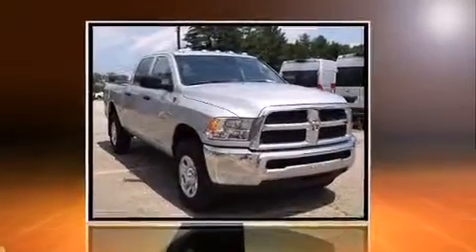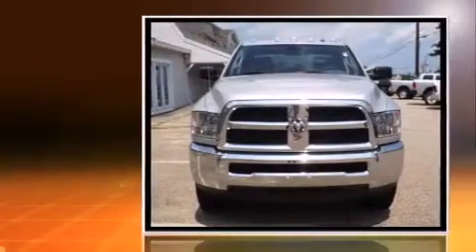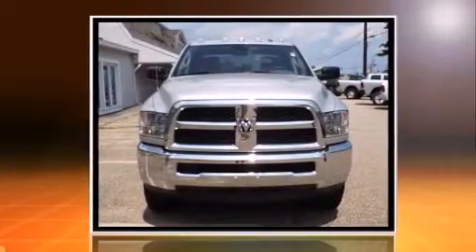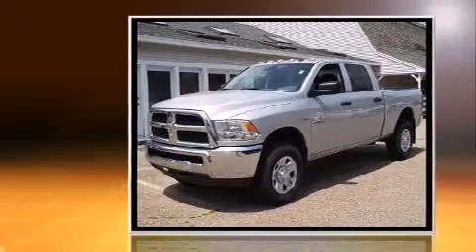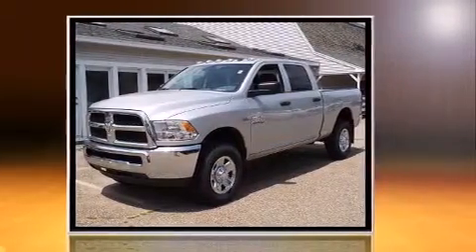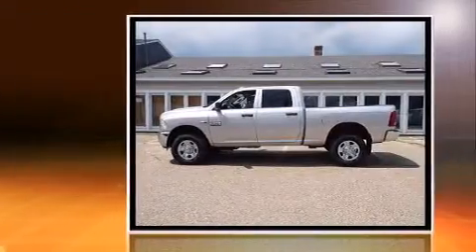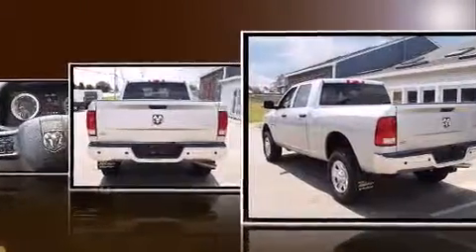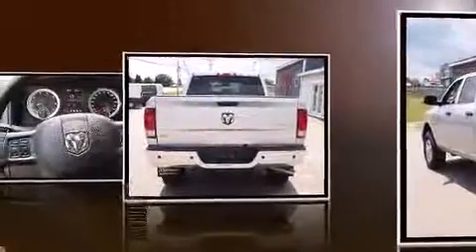2014 Ram 2500 Tradesman in Tilton, NH 03276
Step into the 2014 Ram 2500. This 4 door, 6 passenger truck stands out among competitors in its class! Smooth gearshifts are achieved thanks to the powerful 8 cylinder engine, and for added security, dynamic Stability Control supplements the drivetrain. Four wheel drive allows you to go places you've only imagined. All of the following features are included: 1-touch window functionality, a tachometer, a front bench seat, air conditioning, fully automatic headlights, power windows, and cruise control. Side curtain airbags deploy in extreme circumstances, shielding you and your passengers from collision forces. Our experienced sales staff is eager to share its knowledge and enthusiasm with you. They'll work with you to find the right vehicle at a price you can afford. Come on in and take a test drive!